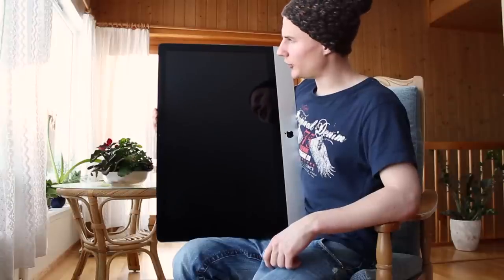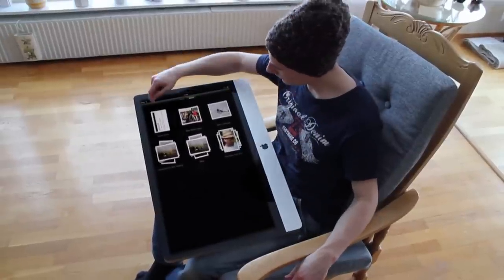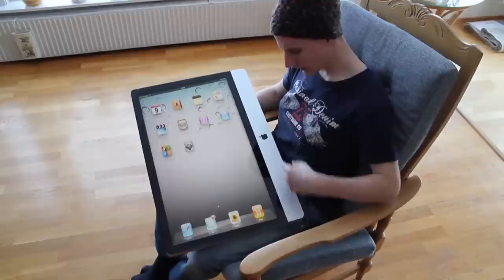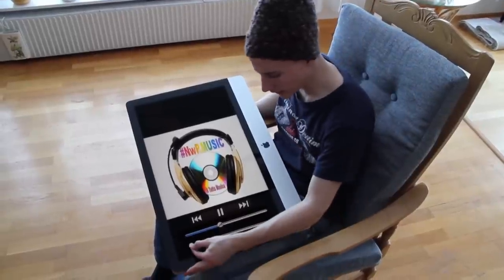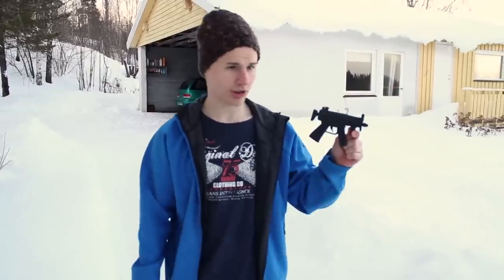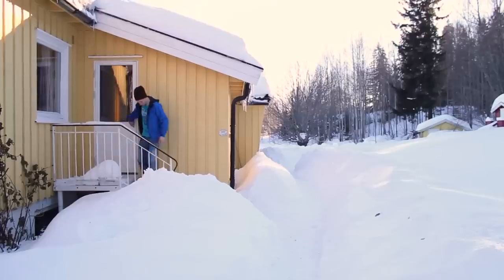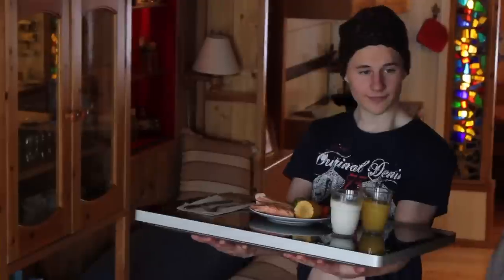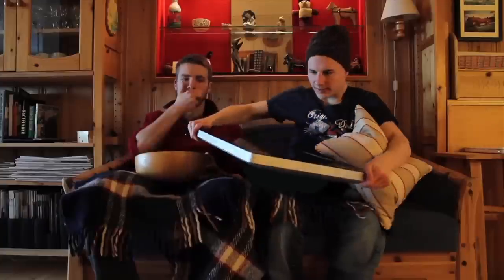NEW iPad 2 Funny videoS 2011